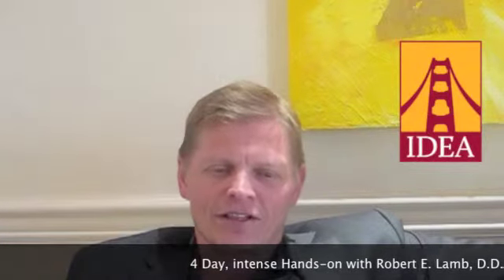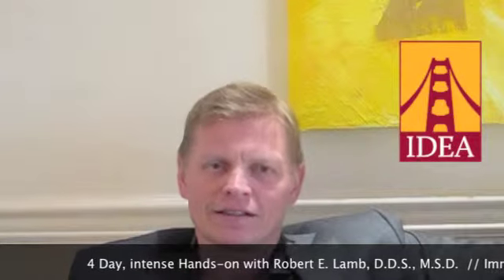Implants Bob Lamb Esthetics Immediate Restoration Flapless Surgery Hands on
Interdisciplinary Dental Education Academy - IDEA

Robert Lamb, D.D.S., M.S.D. and Restorative Team
Immediate Placement and Restoration of Implants: Surgical and Restorative Protocols

Robert Lamb, D.D.S., M.S.D.,
Bring Your Own Patients: In-Office Implant Course - Personal Mentoring in Implant Dentistry
Monthly-ongoing